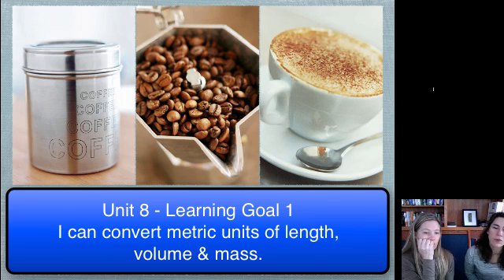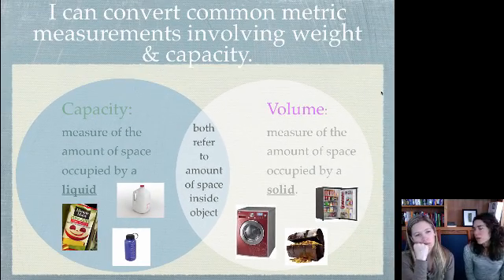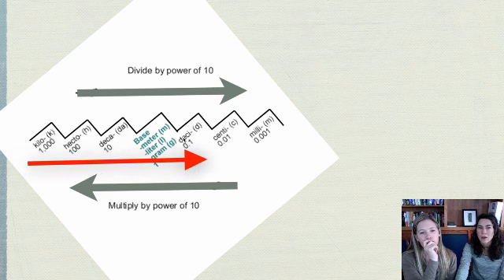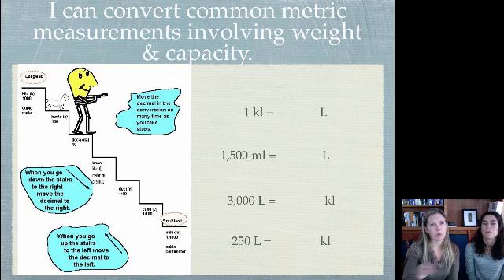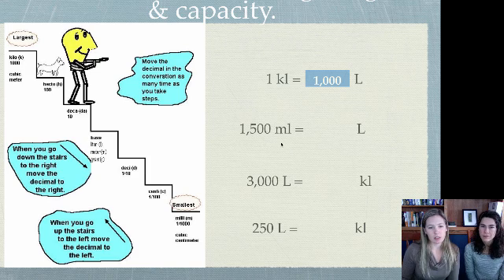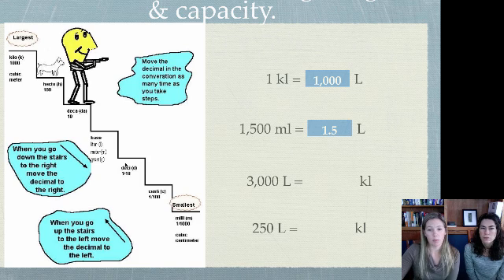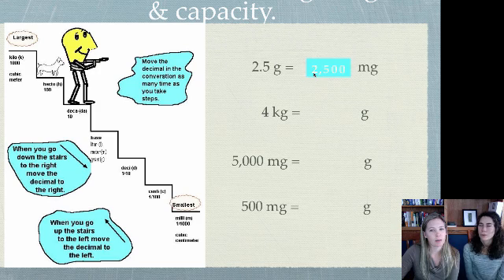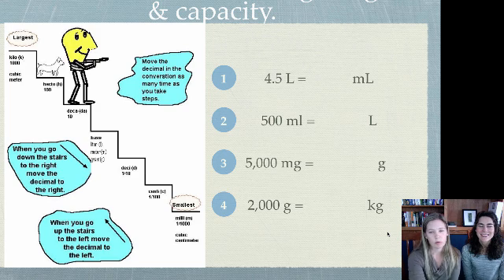8.1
I can convert metric units of length, volume & mass.

Table of Contents:

00:11 - I can convert common metric measurements involving weight
& capacity.
01:33 - I can convert common metric measurements involving weight & capacity.
04:14 - I can convert common metric measurements involving weight & capacity.
08:34 - I can convert common metric measurements involving weight & capacity.
10:13 - I can convert common metric measurements involving weight & capacity.